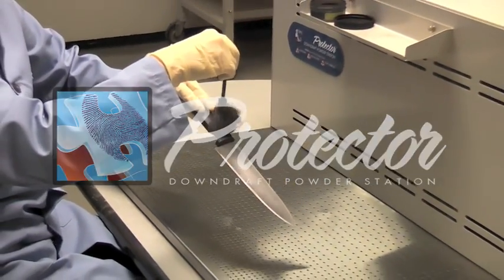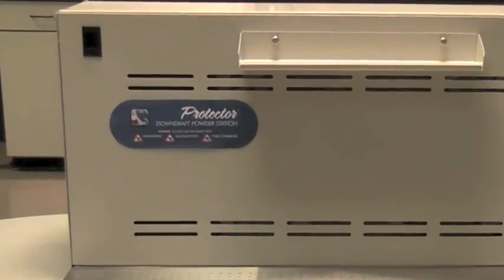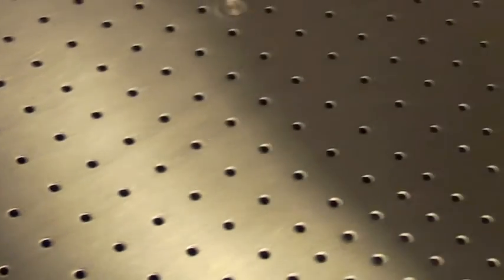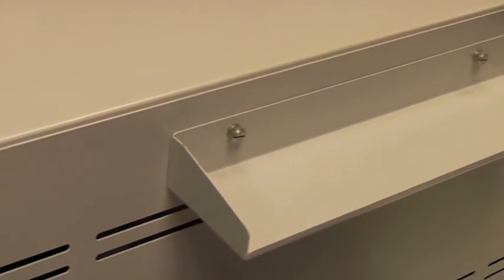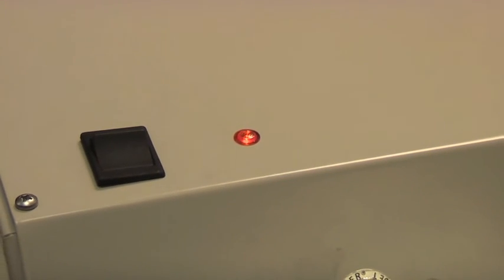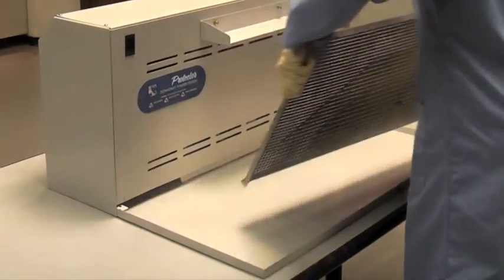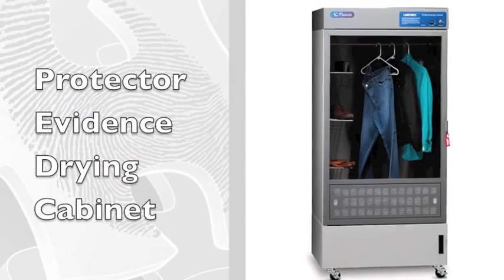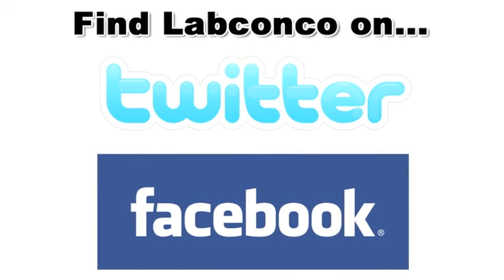Labconco Protector Downdraft Powder Stations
Protector Downdraft Powder Stations keep users safe by containing powders during fingerprint processing.  The open-sided, open-top work station provides unrestricted operator movement and accommodates oversized evidence.